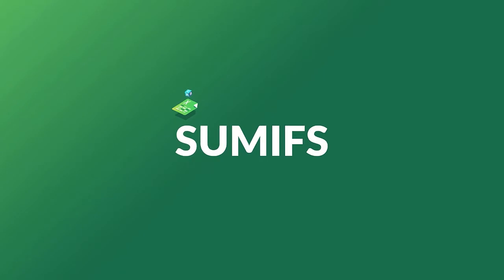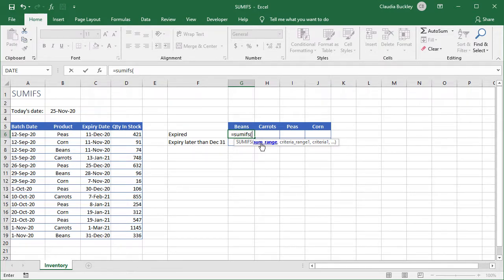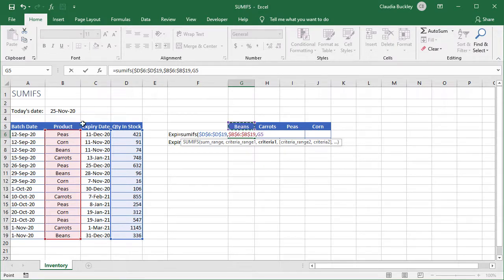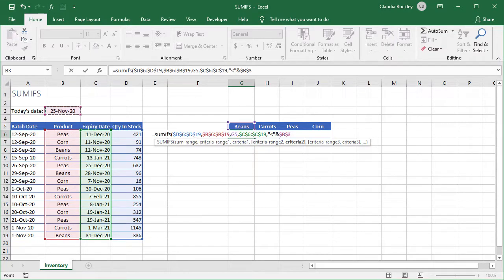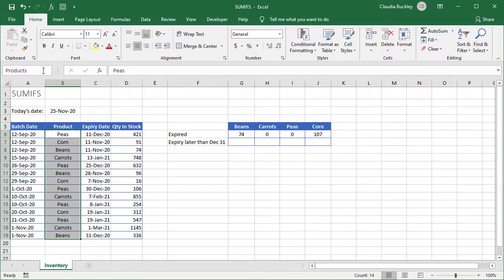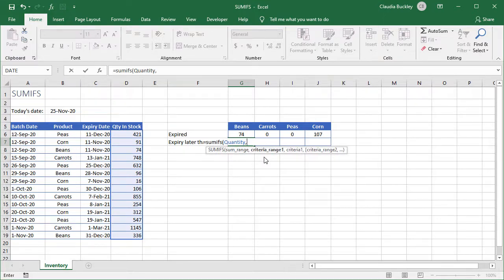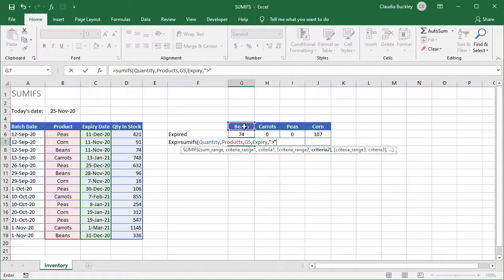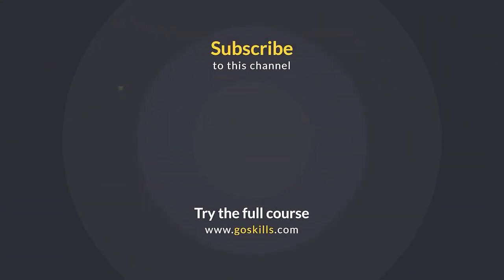How to Use the SUMIFS Excel Function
In this video, you'll learn how to use the SUMIFS Excel function. The SUMIFS Excel function is used to add cells based on multiple user-defined criteria. It is a part of the IF family of Excel functions.

Skip to:
0:00 What is the SUMIFS Excel function?
0:23 How to use the SUMIFS Excel function
3:40 Naming ranges